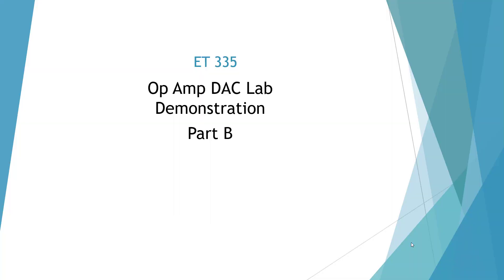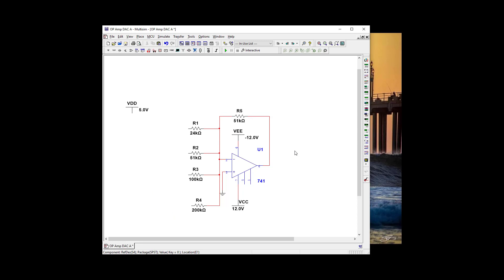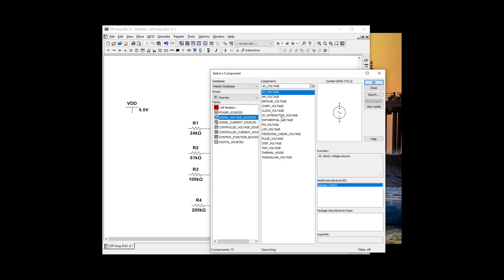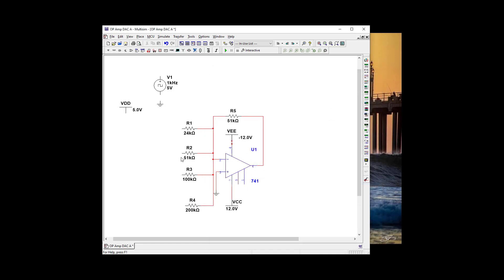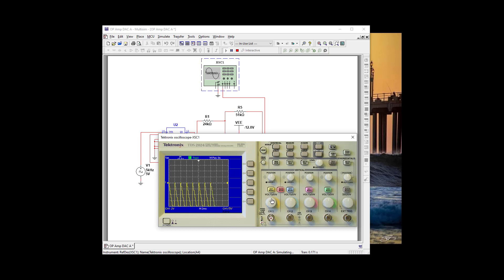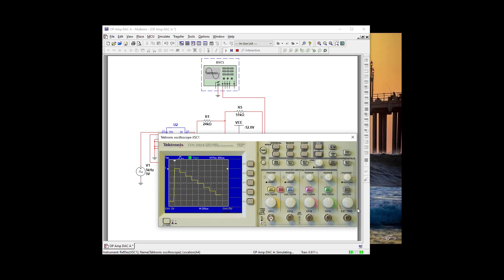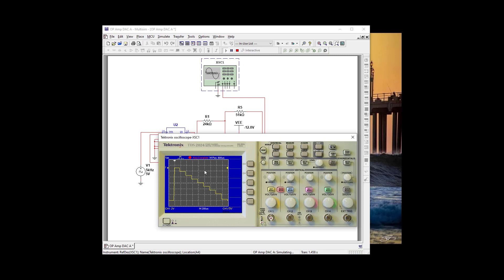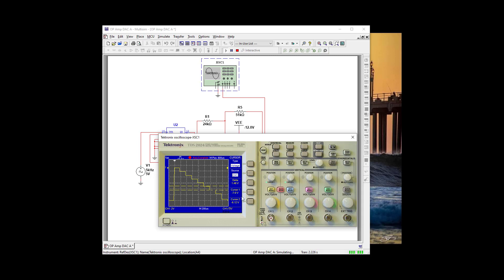Op Amp DAC Lab Part B Short-335